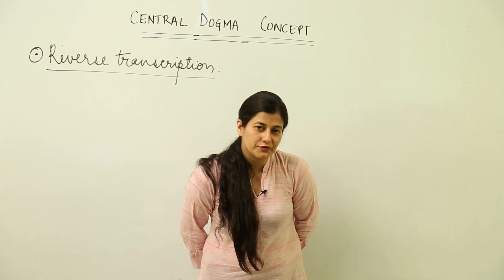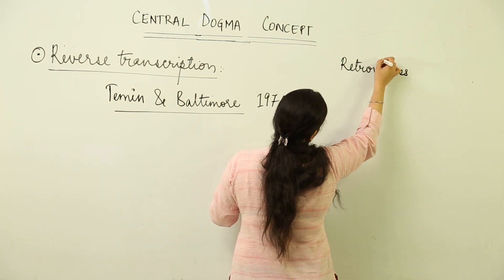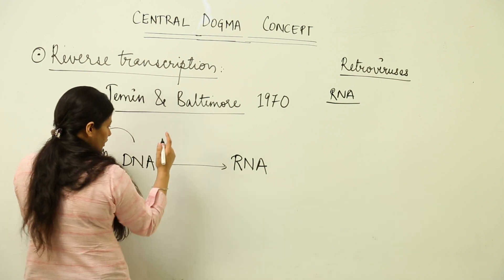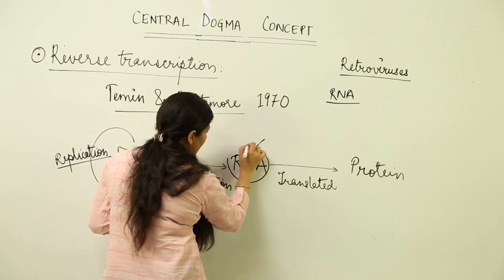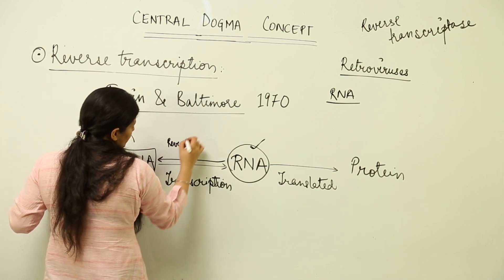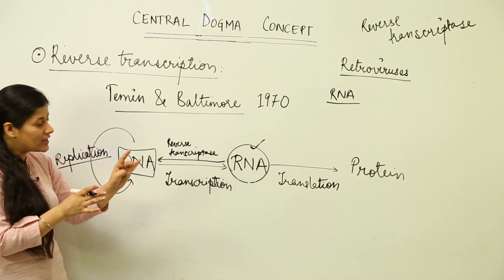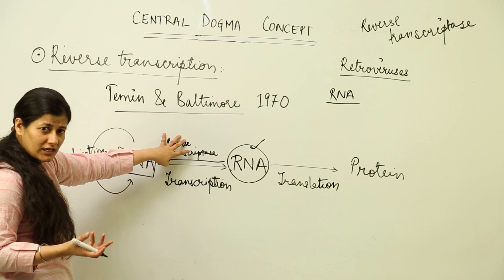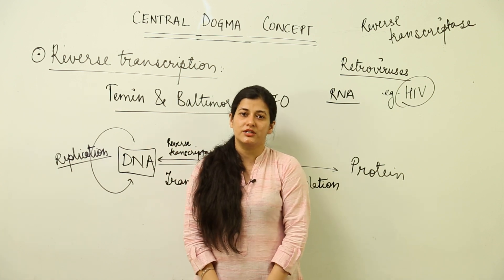IMPORTANT LECTURE l reverse transcription l ICSE l SECTION C l CLASS 12 BIOLOGY l GENES l L319